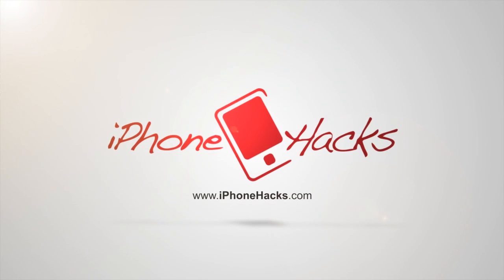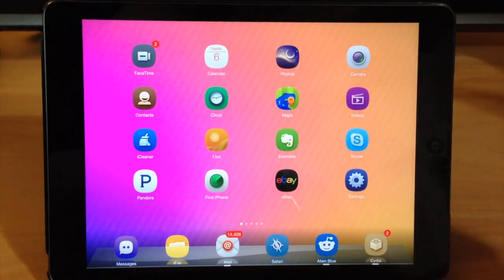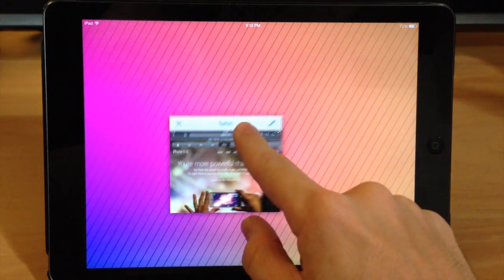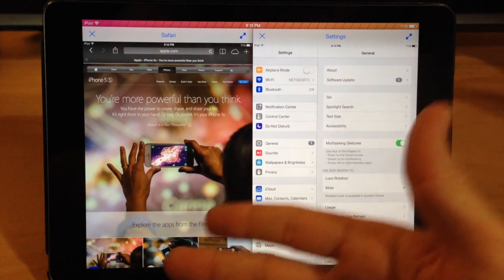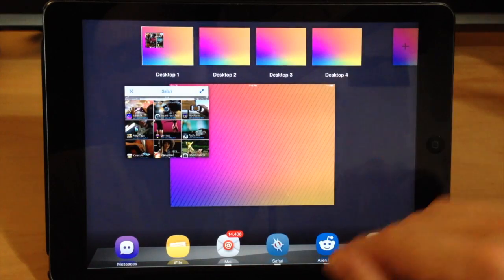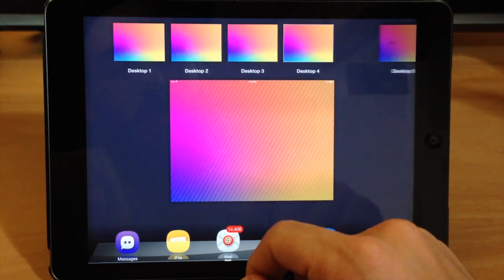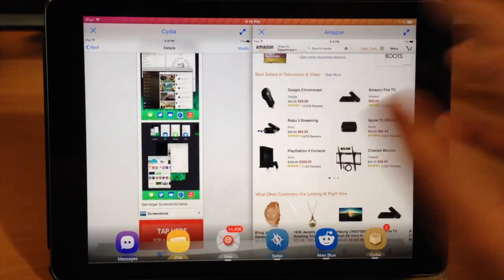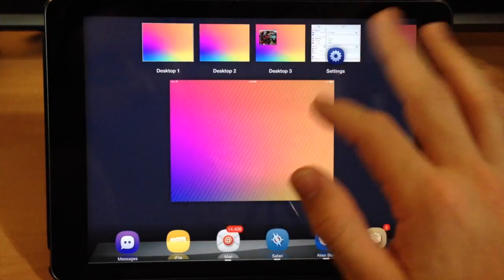OS Experience completely changes the way you use your iPad - iPhone Hacks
This is a new tweak that will completely change the way you use your iPad. It is the ultimate multitasking tweak.